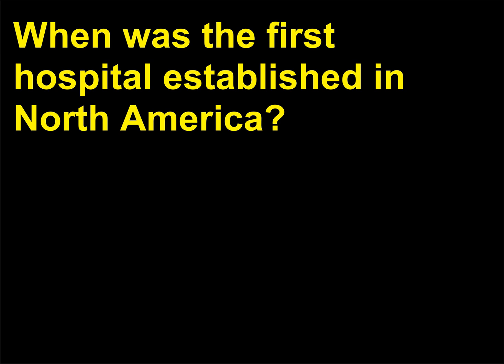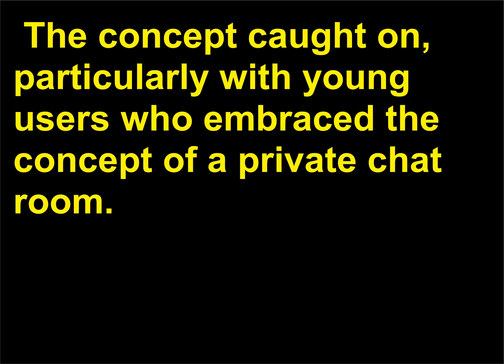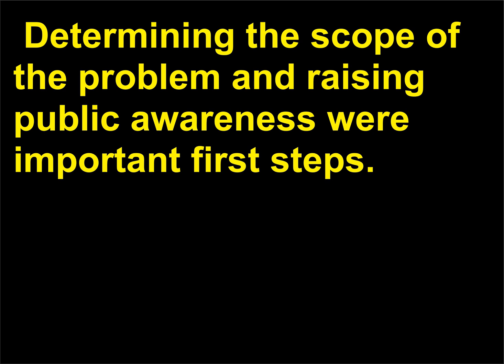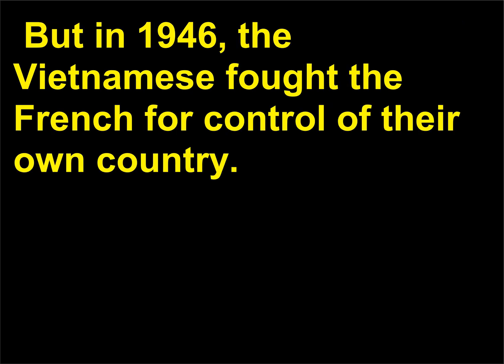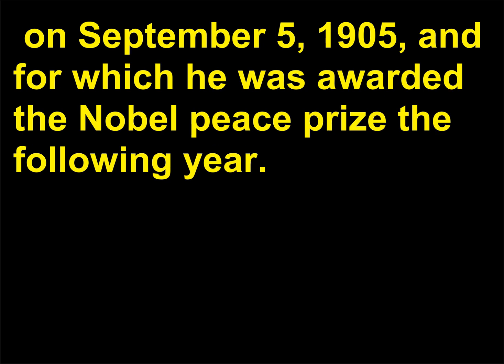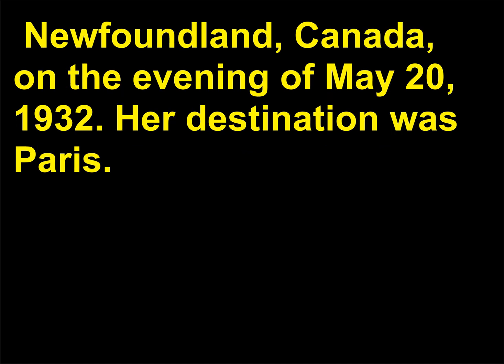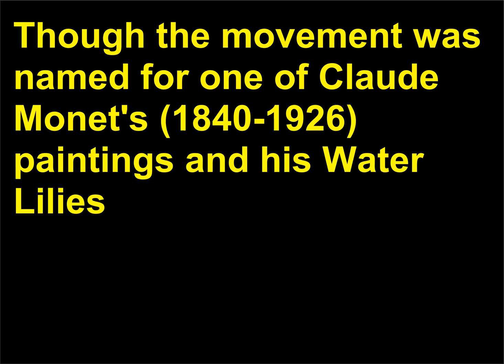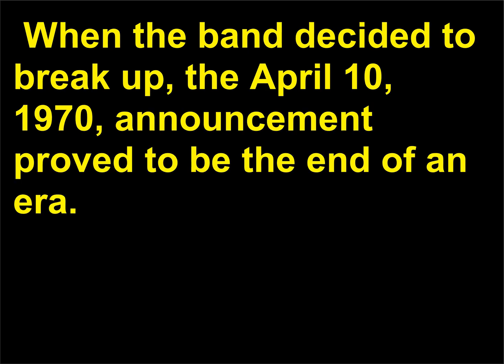Intrebari Istorie 215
History, Questions, Answers, Learning